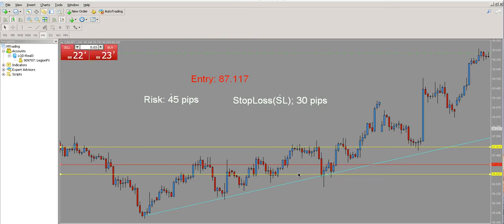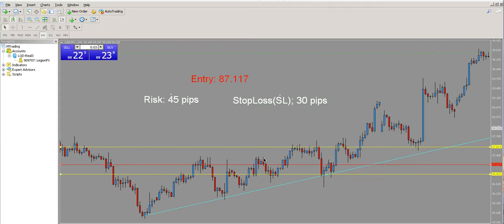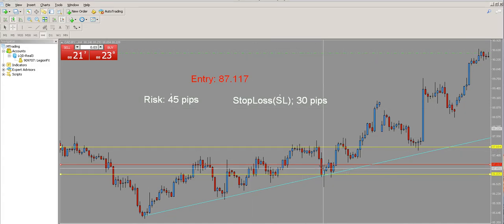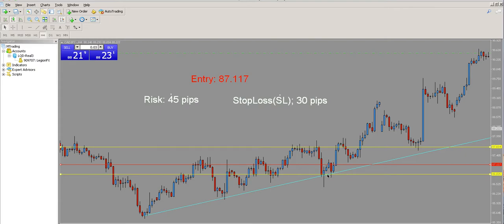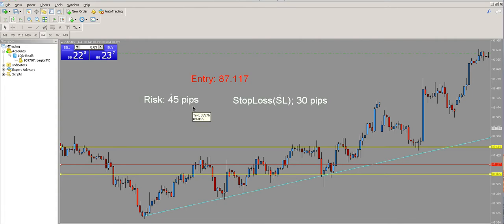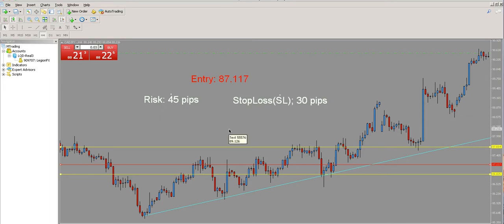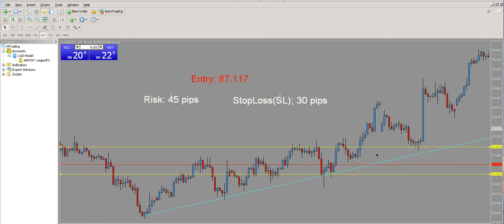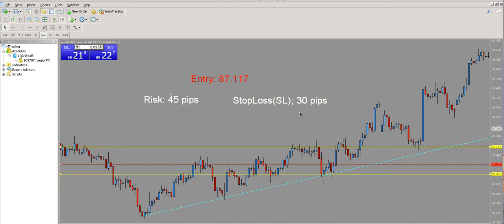Risk vs Stoploss